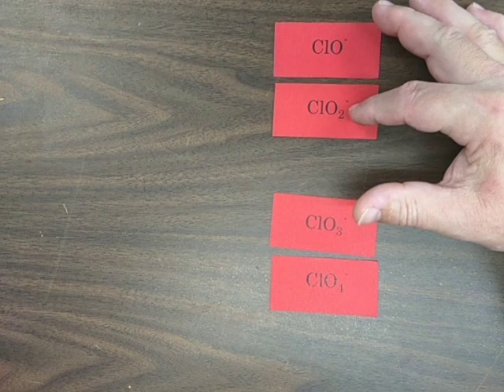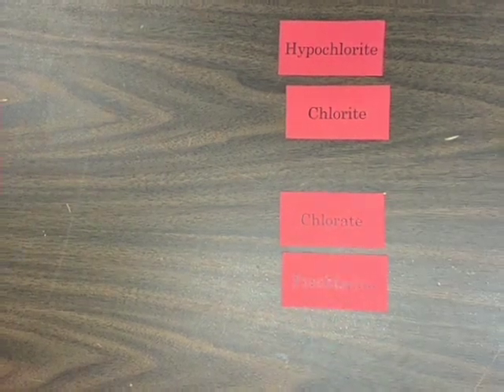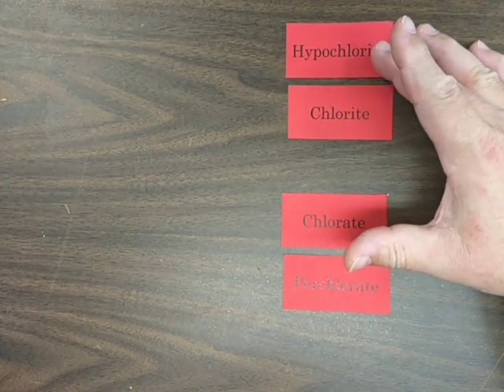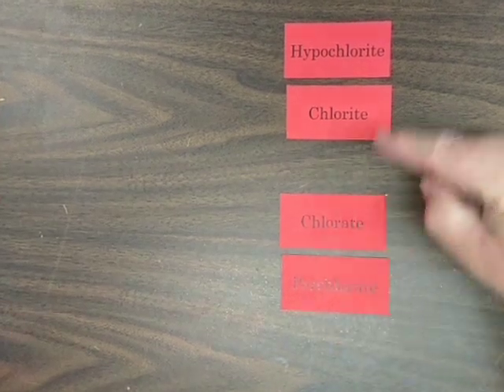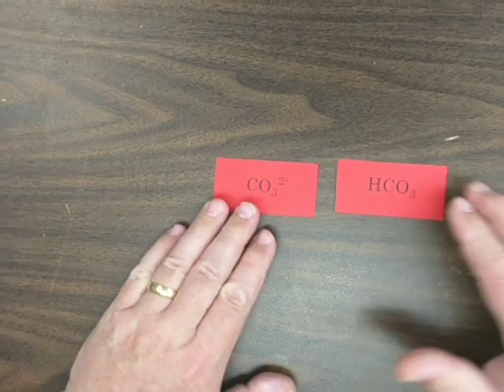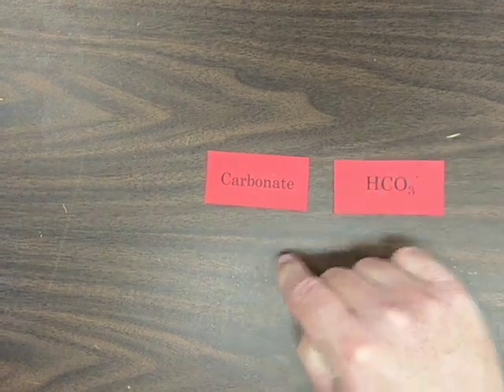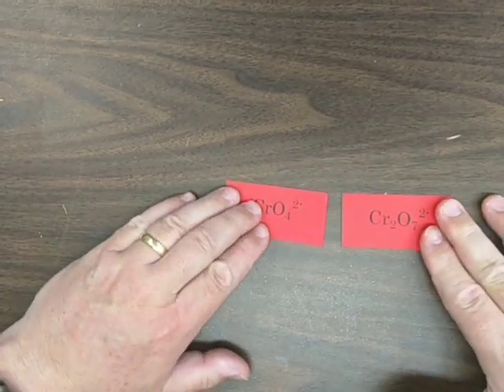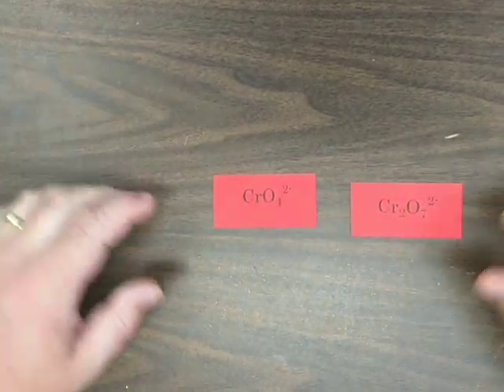Chemistry 5/13/20 (Tips for learning Anions)